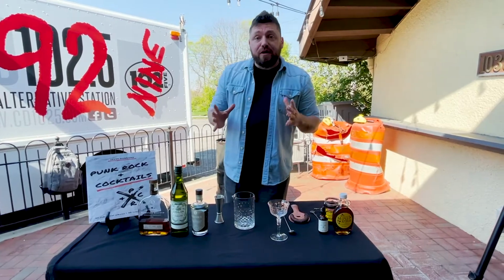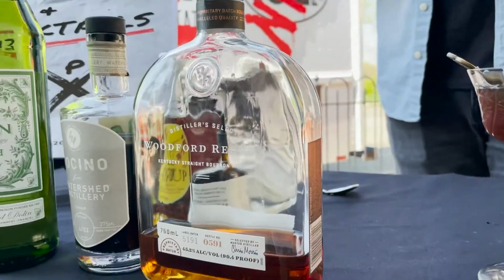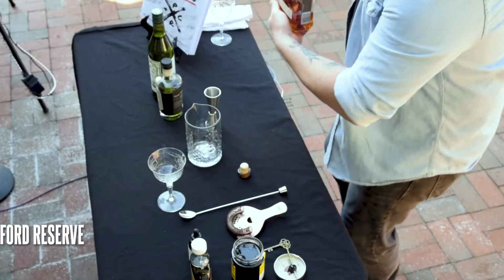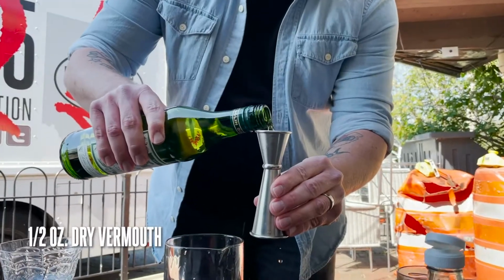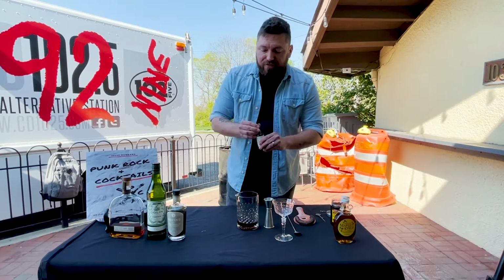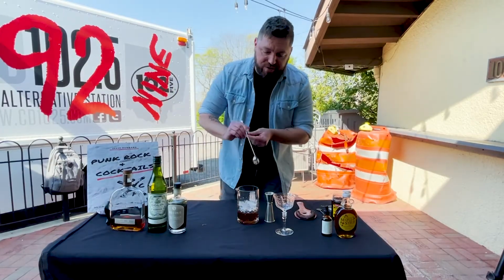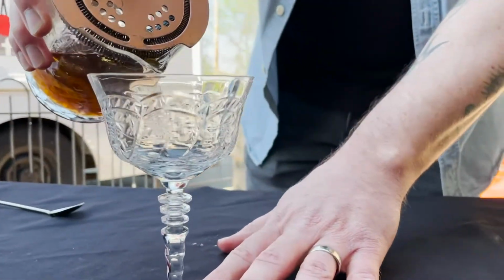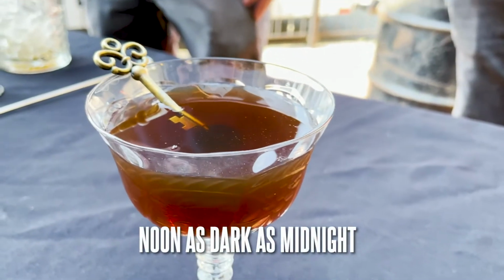How to make punk rock cocktails (with JESSE HUBBARD!)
World-class, award-winning bartender Jesse Hubbard is the author of "Punk Rock & Cocktails", a collection of recipes hand crafted for some of our favorite punk bands -- including Lucero, for which he's crafted the "Noon As Dark As Midnight", a booze-forward cocktail that's perfect for sipping at a show.

Feeling social?